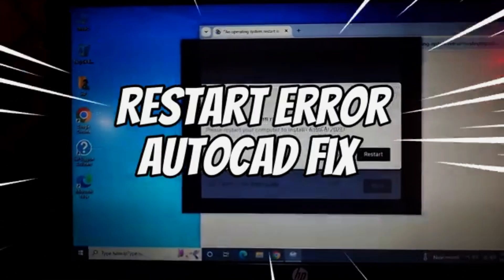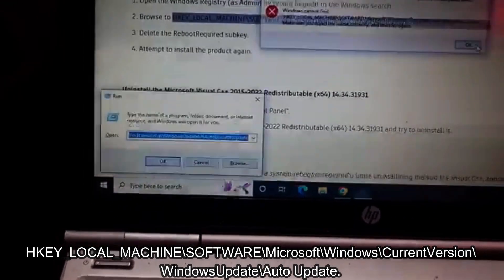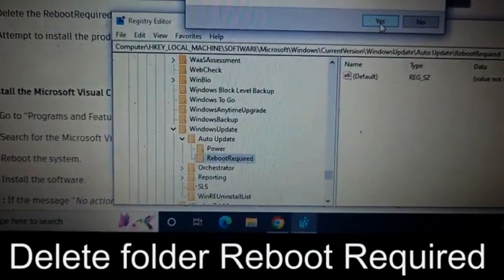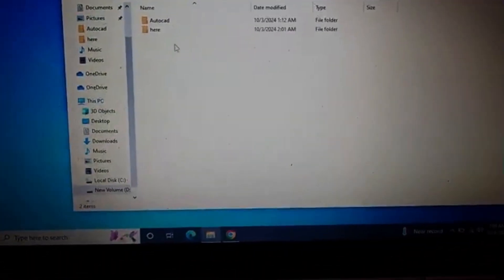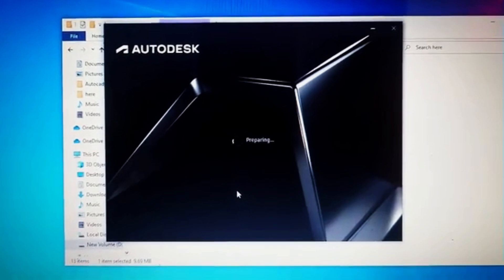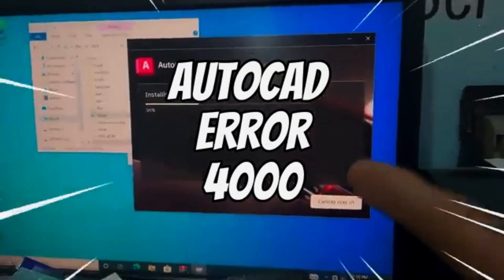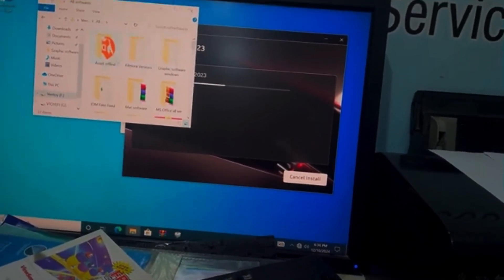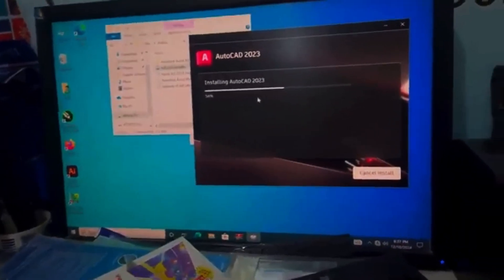How to fix AutoCAD errors while installing || error 4000 also works with error 4005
Hi every one today we ill try to fix two error regarding to auto cad well i forget to mention error 4000 and 4005 can be fix with same procedure, while other error fix is mention there.
so lets start follow me in this video.